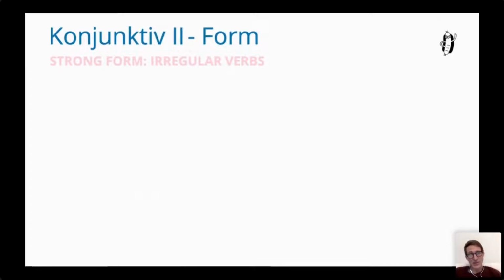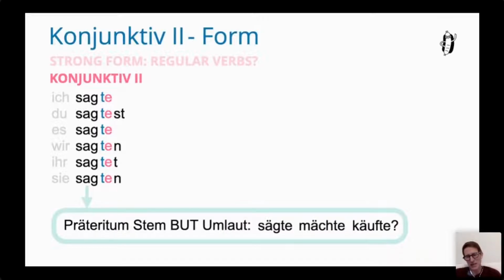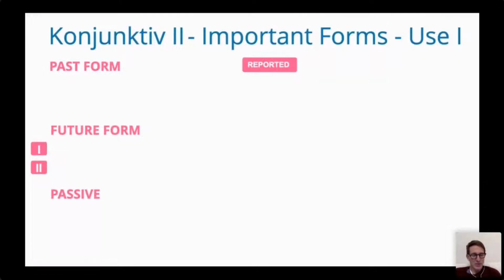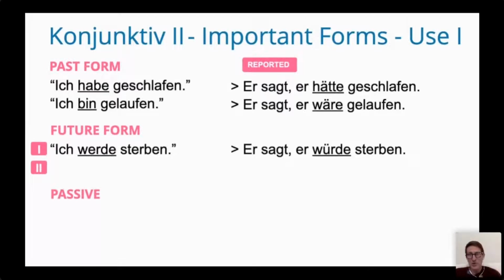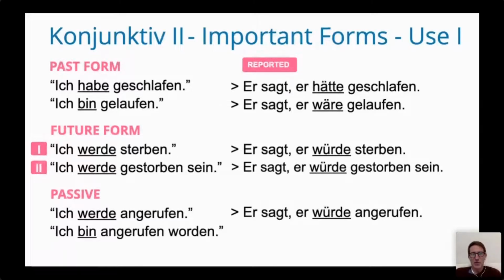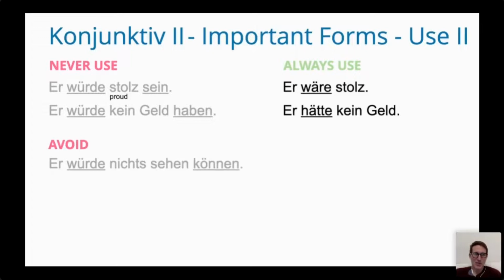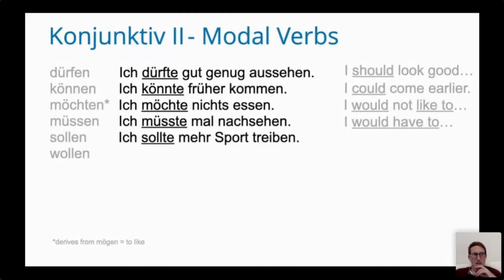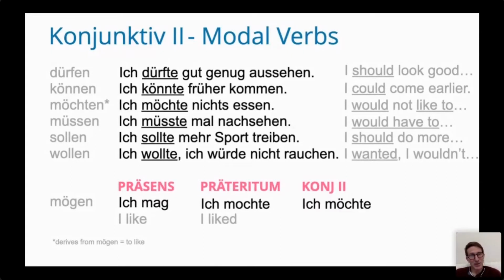B1-L01-German Masterclasses - Konjunktiv I+II - Part 03